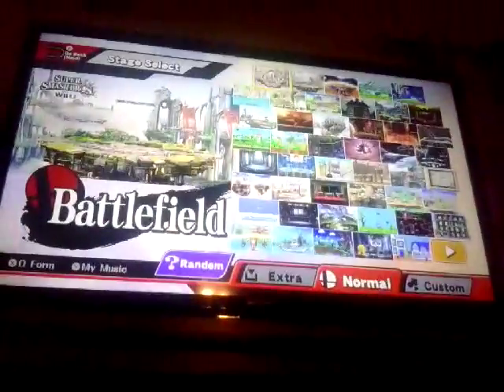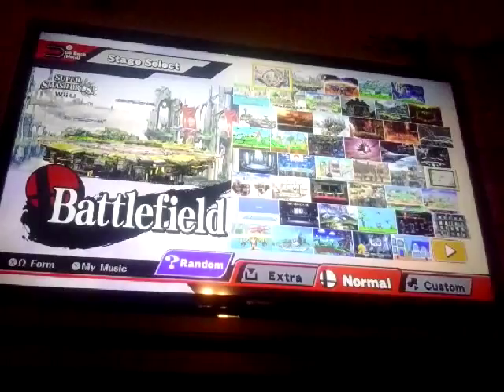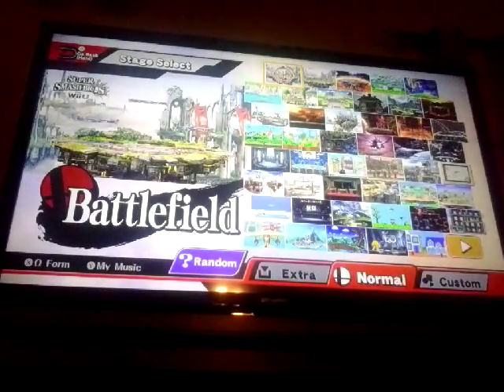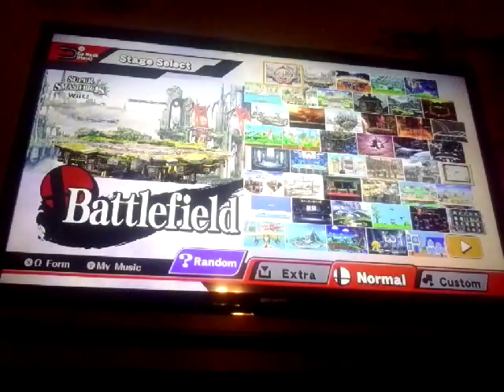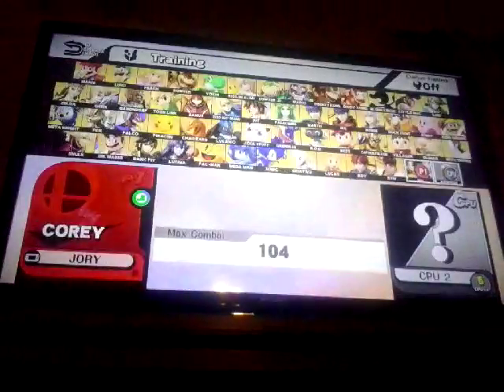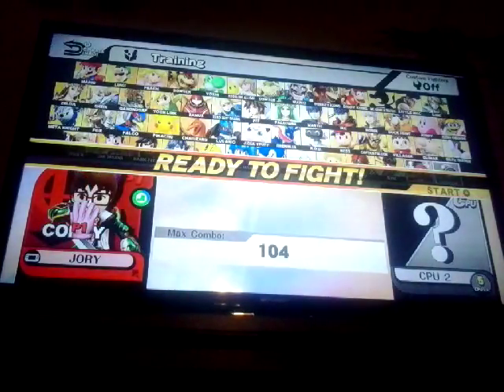How to play as NYAN/COREY